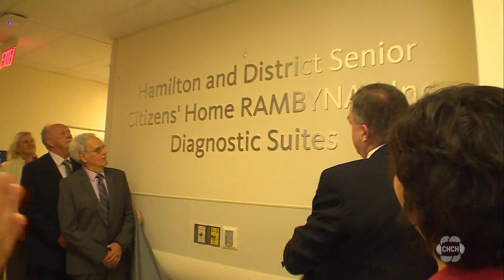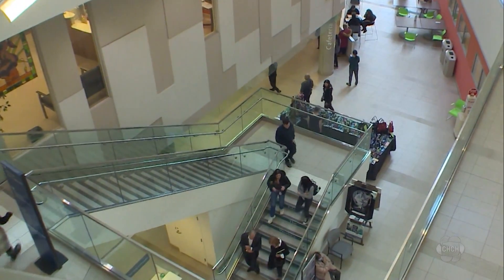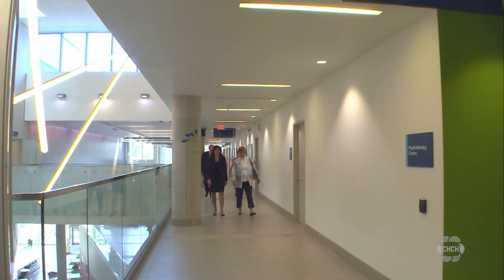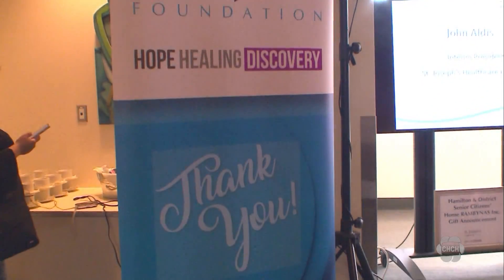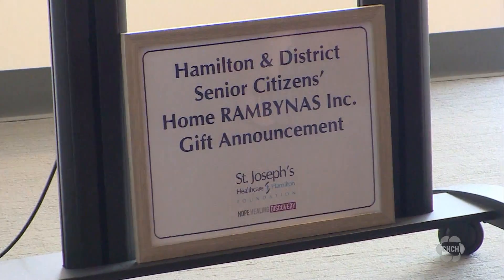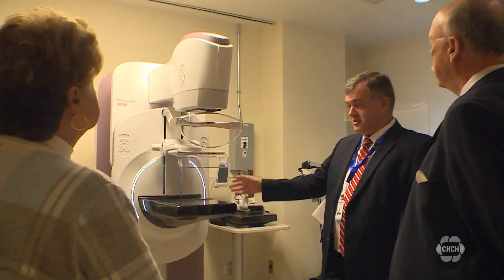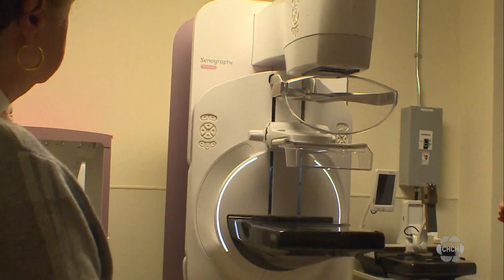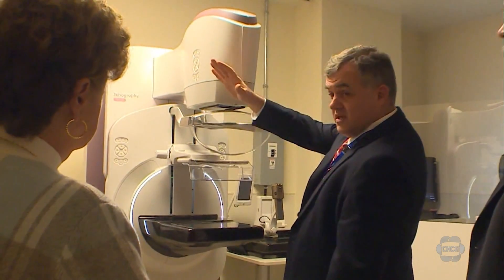New breast cancer screening technology comes to Hamilton’s St. Joseph’s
A brand new breast cancer screening technology is now at St. Joseph’s Healthcare in Hamilton that is set to reduce timelines for diagnosis and the development of treatment plans.

The new technology is set to make St. Joseph’s a “one-stop-shop for breast cancer screening and detection.”

The sale of the Hamilton and District Senior Citizens’ Home RAMYBNAS In. resulted in the over $1.6 million donation that funded the purchase of two state-of-the-art pieces of diagnostic imaging equipment.

The 3D digital tomosynthesis machine is a 3D mammogram to create a more accurate and detailed representation of the breast.

This technology can be used to resolve any abnormalities found on mammograms and is more sensitive to the detection of breast cancer when used for screening. It is often used for patients with a prior or family history of breast cancer or dense breast tissue that can make lesions more difficult to spot.

Further, it will allow for healthcare professionals to accurately target and biopsy an abnormal area seen on a mammogram.

This contrast-enhanced mammography allows for healthcare professionals to more accurately assess which lesions need to be biopsied and which are likely benign, thus reducing unnecessary procedures.

Before the arrival of this technology, patients would often have to return to the hospital for a breast MRI to stage their cancer post-biopsy. The use of contrast-enhanced mammography will now allow for the same staging information to be obtained immediately.

Ultimately, health officials say there will be fewer repeat visits to the hospital, a shorter timeline for diagnosis and treatment planning and reduced levels of stress and anxiety for patients.

“This gift and the equipment it’s helped our Hospital to acquire will save precious time
and help save lives,” says Dr. Colm Boylan, Chief, Diagnostic Imaging, St. Joseph’s
Healthcare Hamilton.

“With these new technologies, we’ll be able to better detect breast cancer at its earliest stages so that we can provide the diagnosis and treatments our patients need, sooner.”

One in eight women in Canada will be diagnosed with breast cancer in their lifetime.

St. Joseph’s is home to two sites of the Ontario Breast Screening Program at its King and West 5th Campuses and performs more than 17,500 mammograms annually.